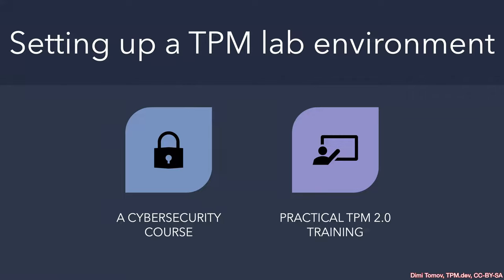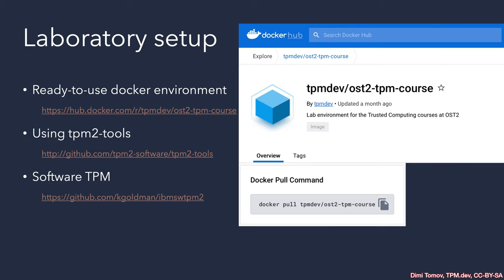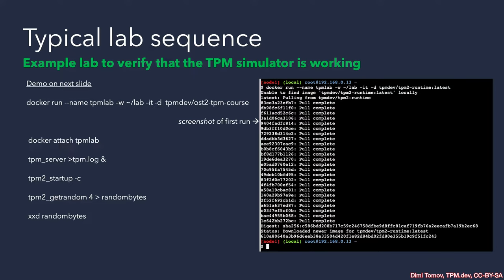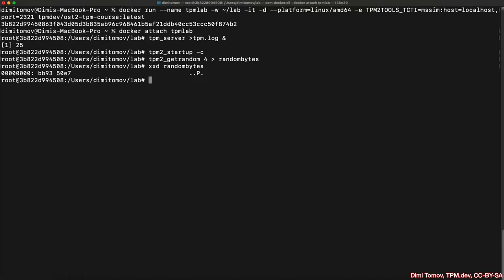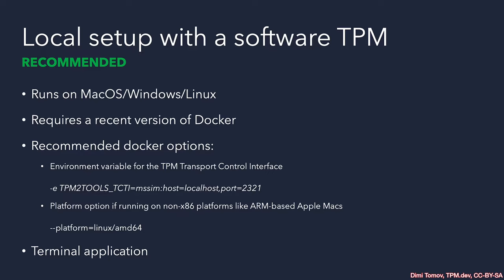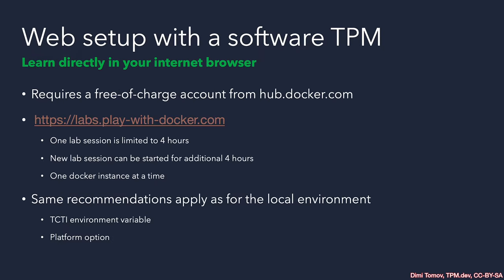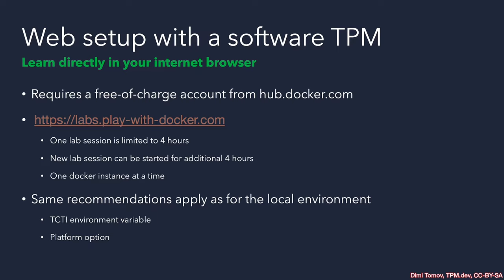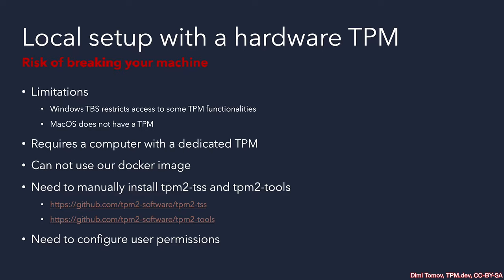Introduction to Trusted Platform Modules (TPMs) TC1101 Lecture C